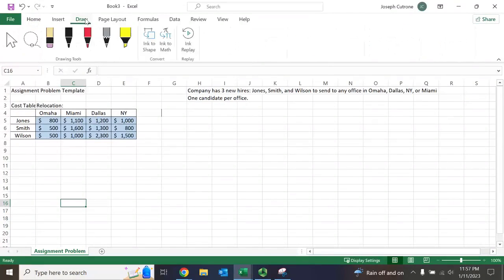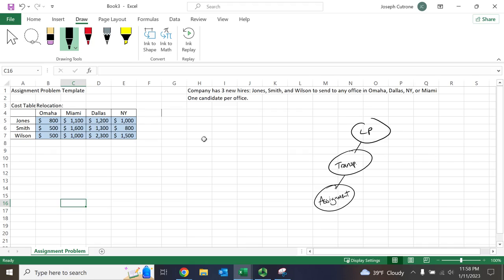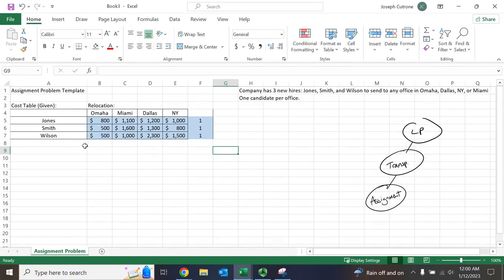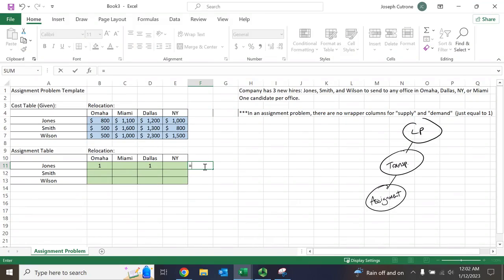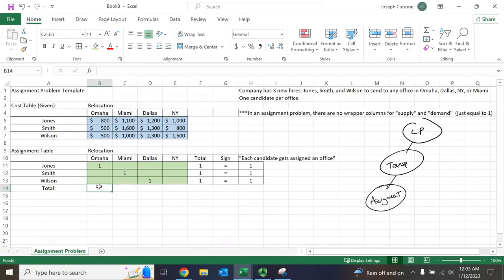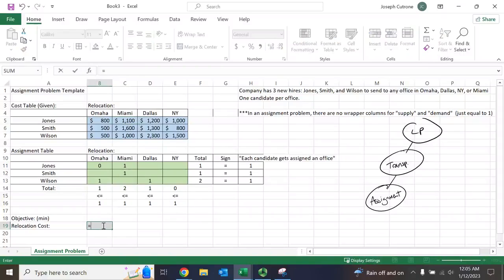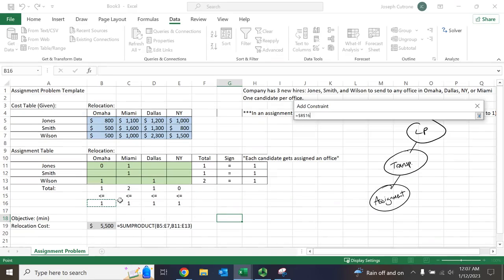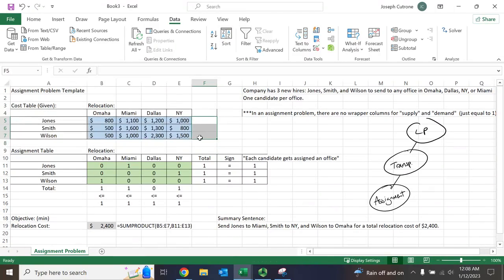Business Analytics with Excel Lecture 14 | Elementary to Advanced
*Timestamps:*

  0:00 - Introduction to Business Analytics with Excel
  10:00 - Data Preparation
  20:00 - Data Analysis and Visualization
  30:00 - Creating Interactive Dashboards
  40:00 - Statistical Analysis and Forecasting

  *Downloadable Resources:*